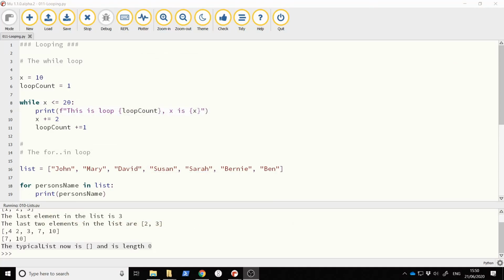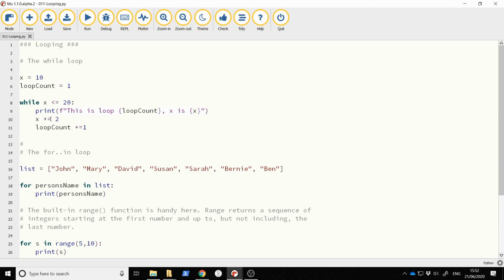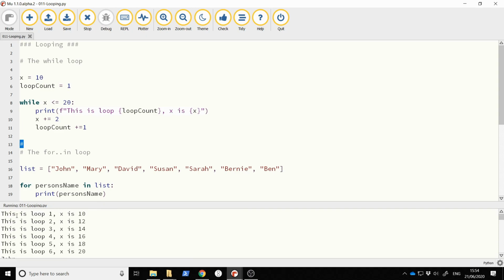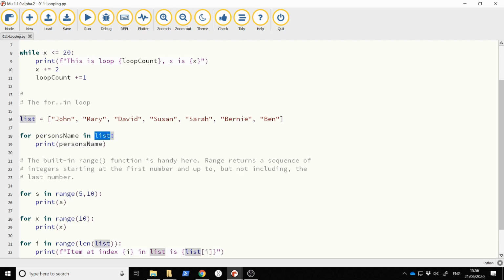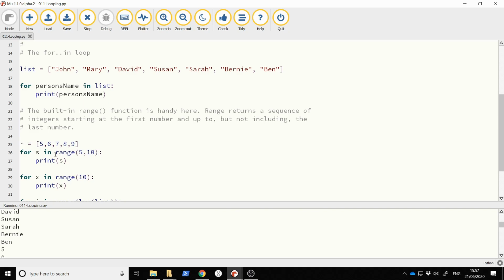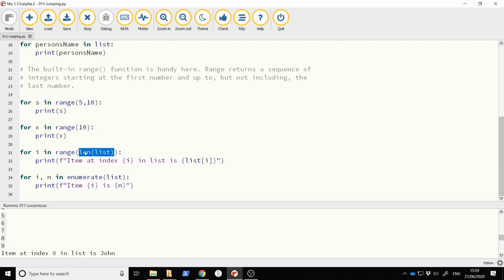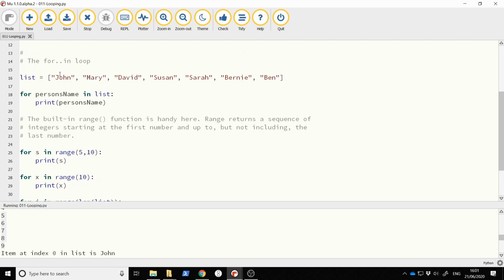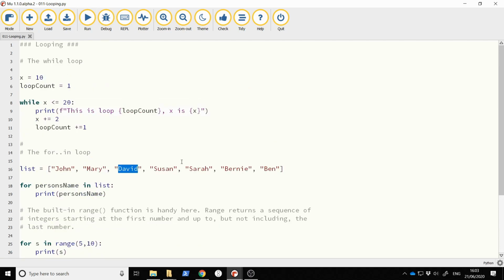Techcamp.ie - Looping in Python